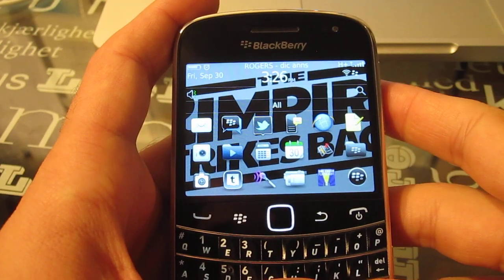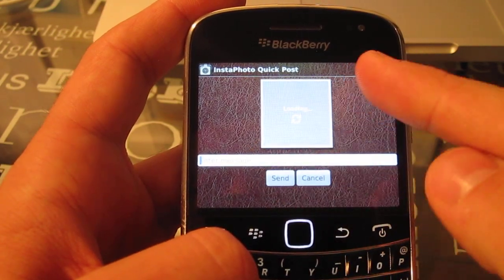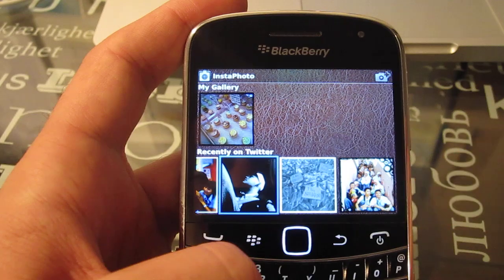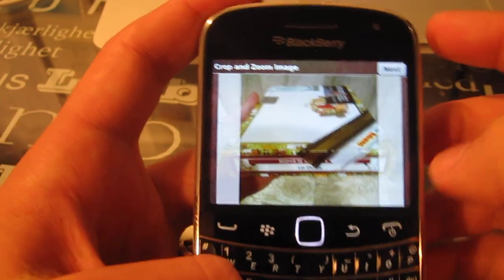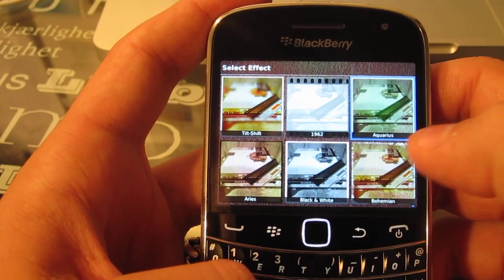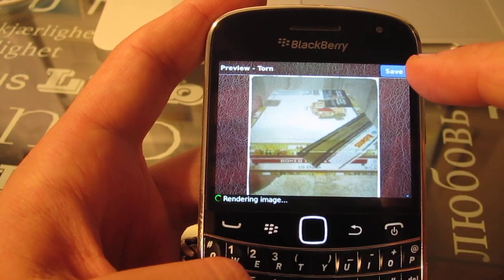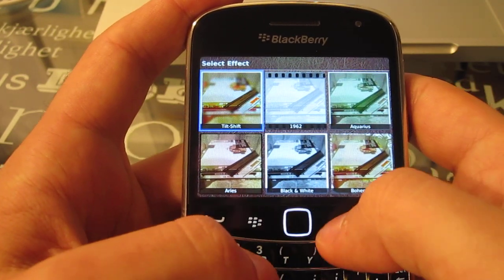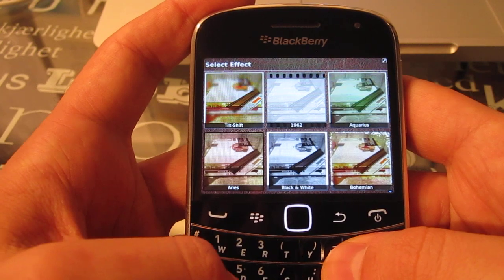Instaphoto for Blackberry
Review and walkthrough of the Instaphoto App for Blackberry